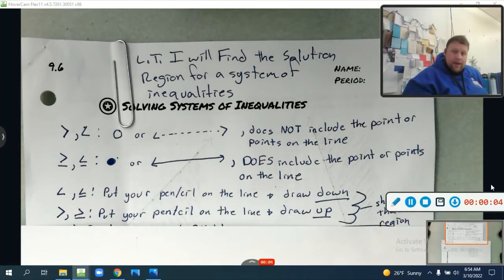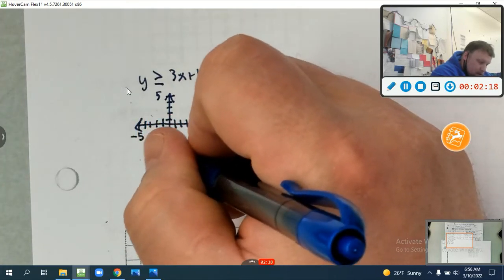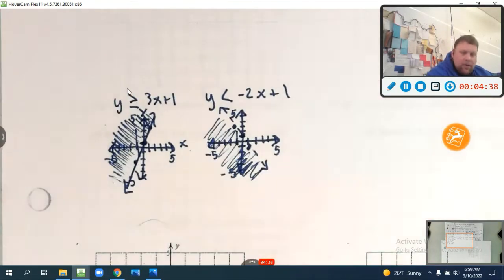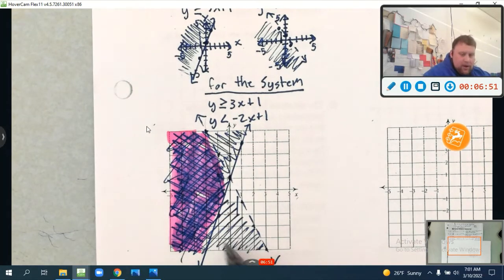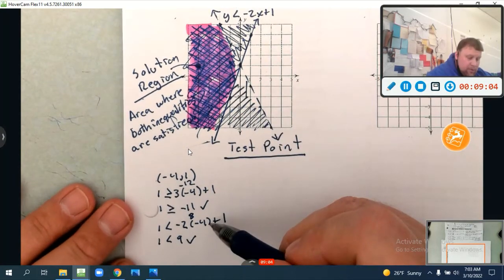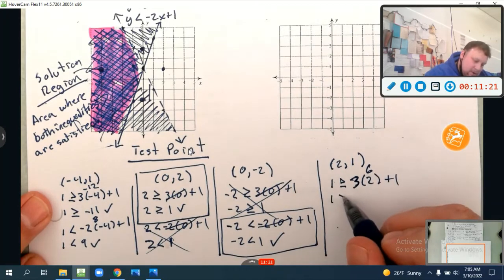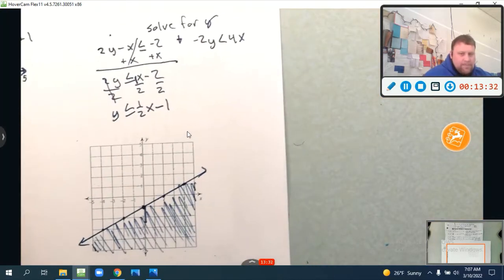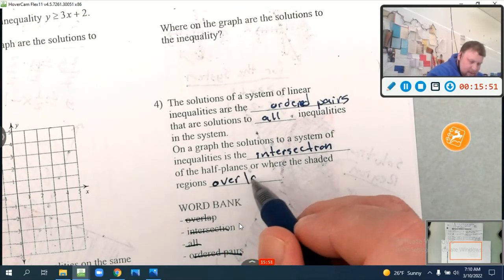Math 2: 9.6 Systems of Inequalities